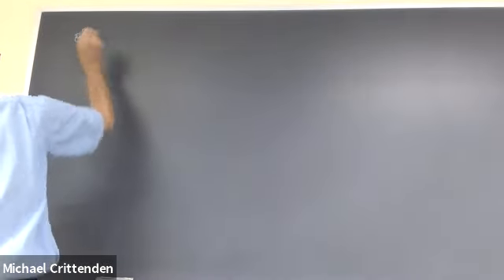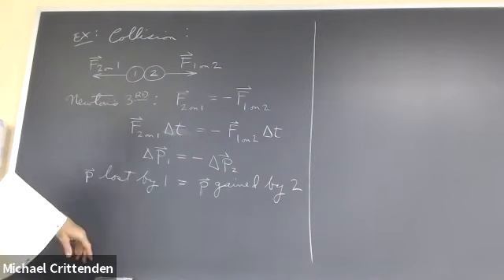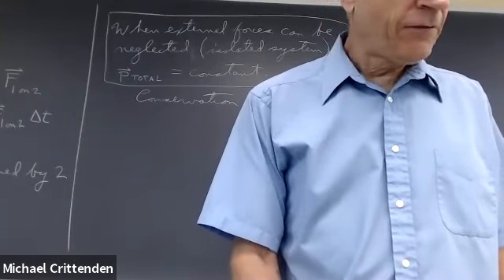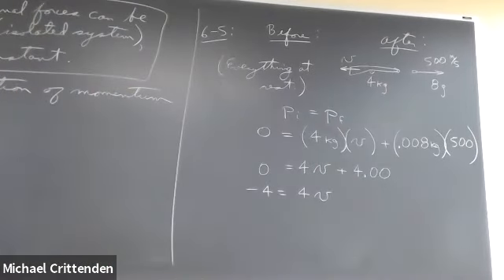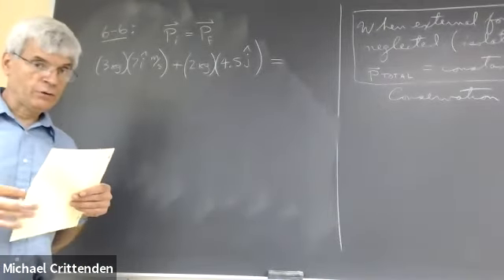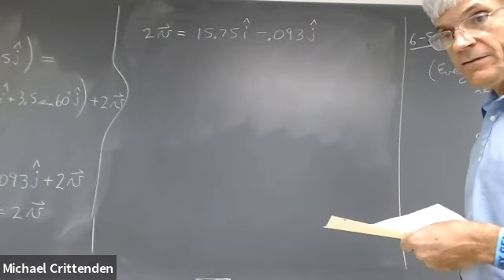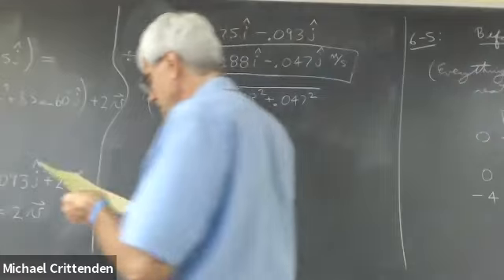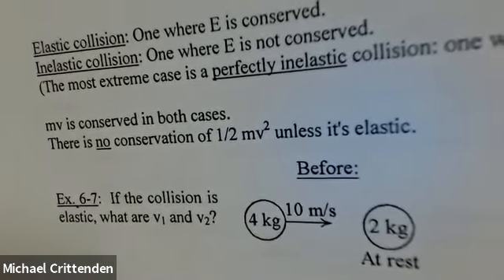PHY 131 Sec 6 part 2 of 3